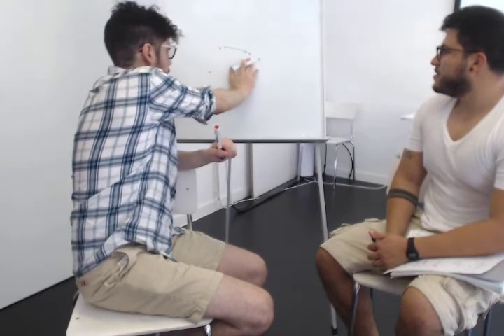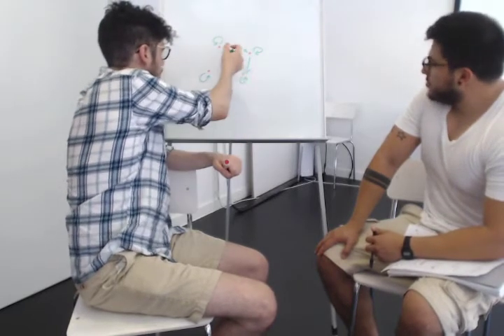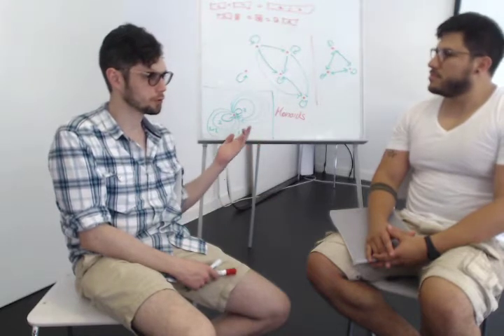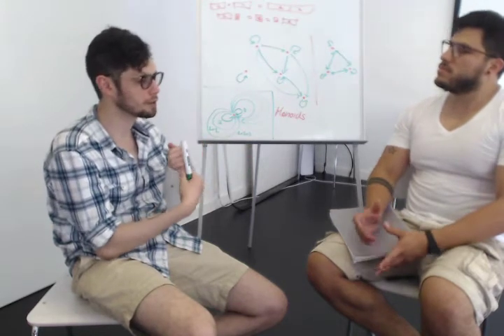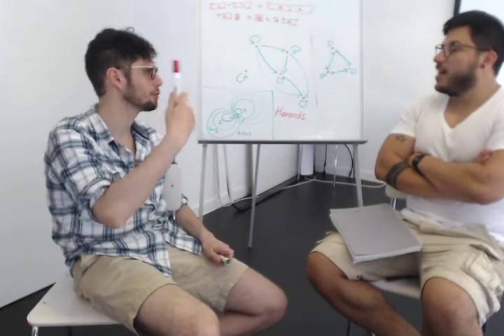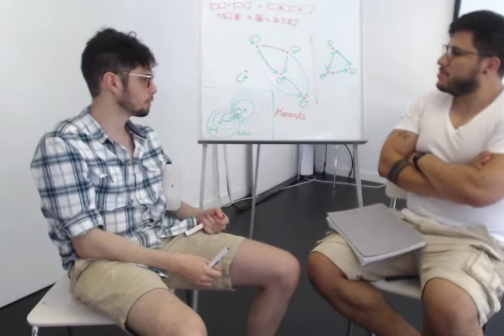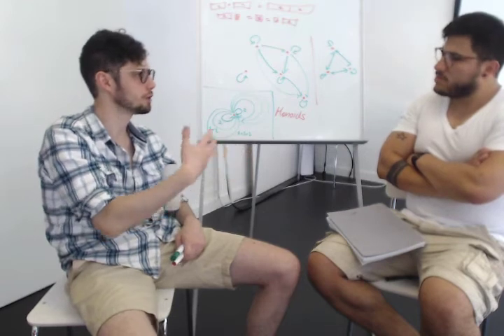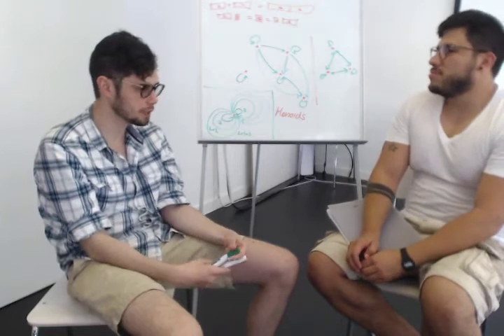OPEN TALKS Category Theory with Eric Rothstein by Juan Silva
Follow us in our